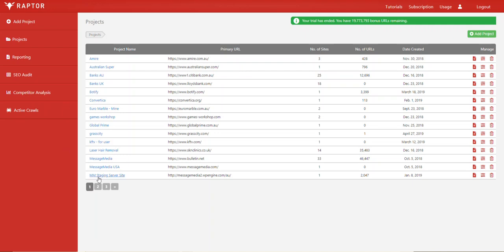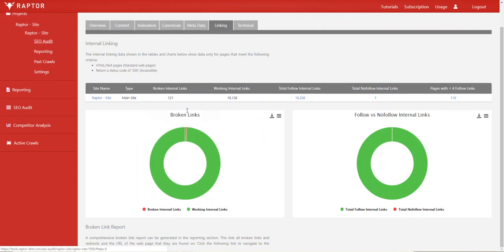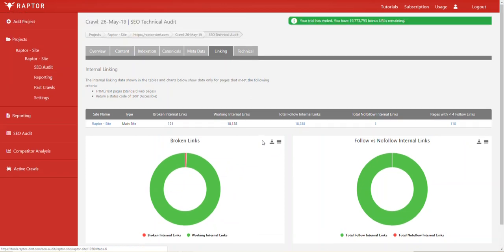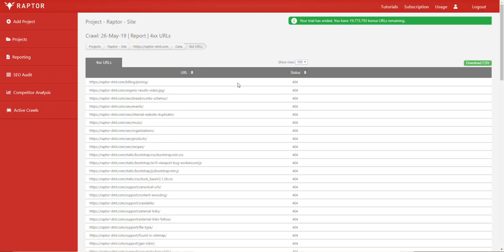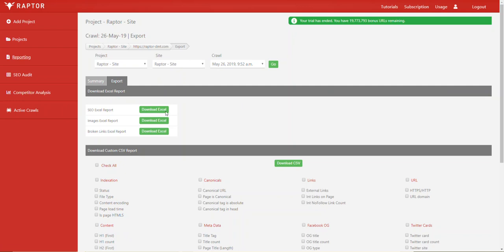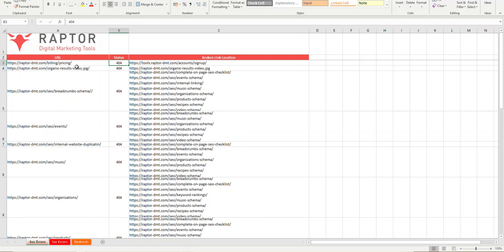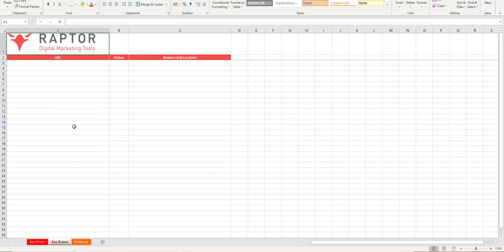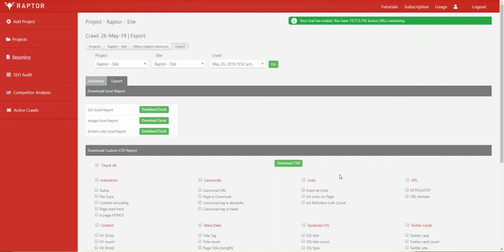Broken Links Report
A quick guide to building and using the broken links report provided by Raptor as part of our web crawler tool. Use this report to identify the location of all broken links on any website.

Part of a series of video tutorials explaining how to use the Raptor Web Crawler and the many features available.